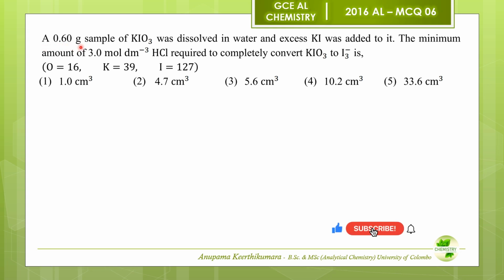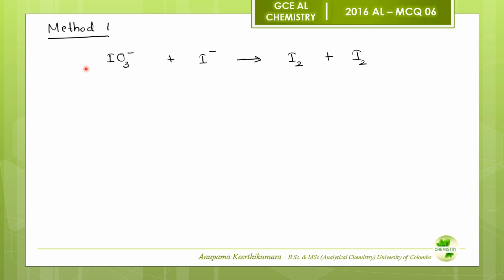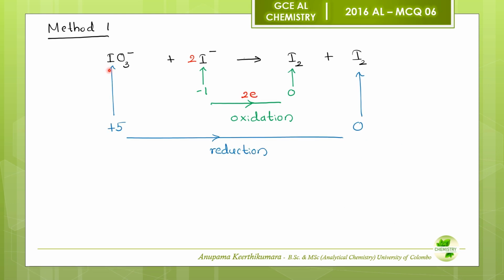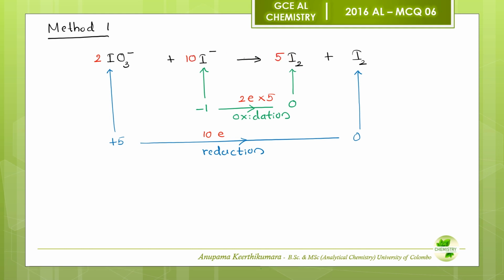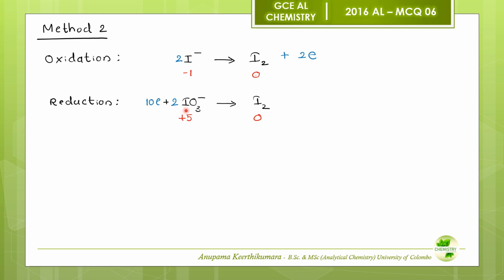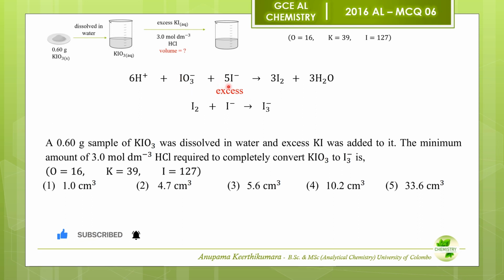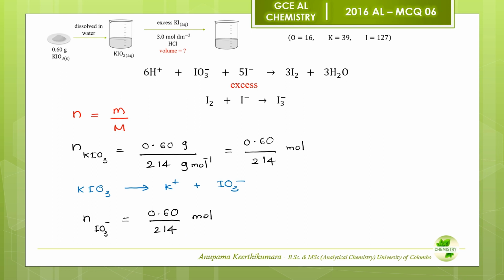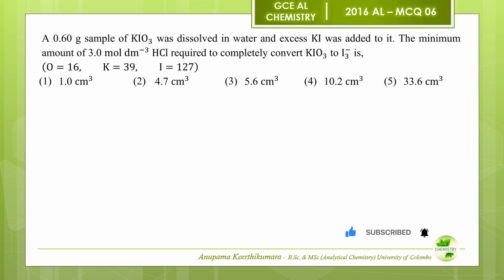AL Chemistry Past Paper | 2016 MCQ 06 | Chemical Calculations | English Medium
2016 AL Chemistry MCQ 06 | Chemical Calculations | Redox Reactions | Stoichiometry | KIO3 and KI reaction